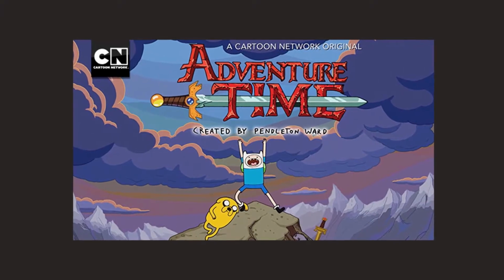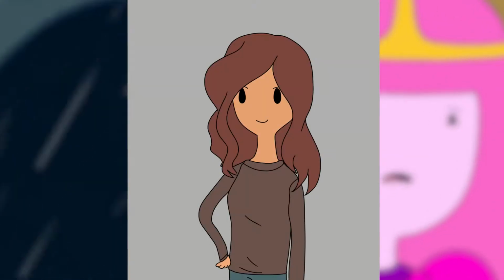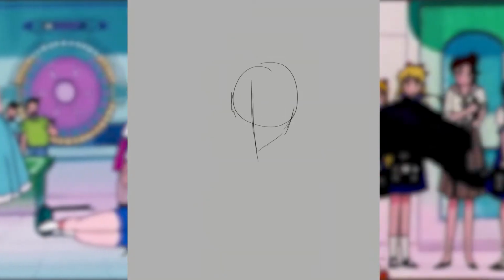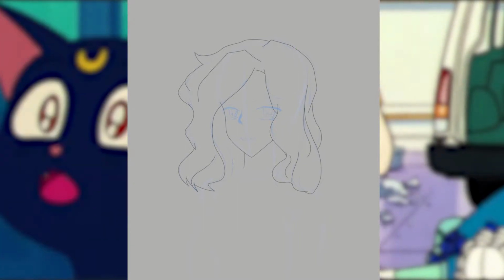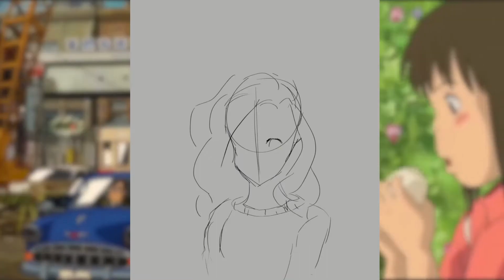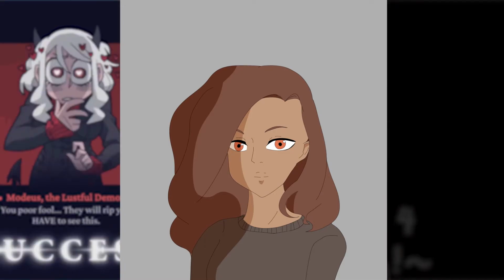Drawing in Different Art Styles, Helltaker, Sailor Moon, KyoAni and More!